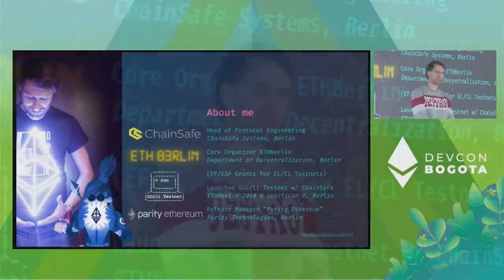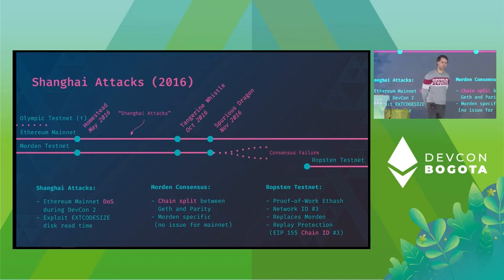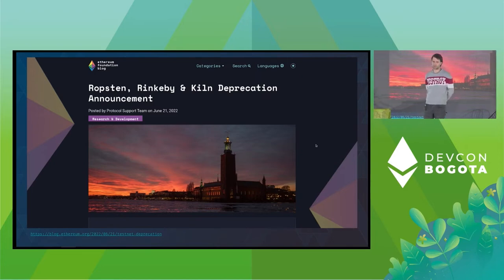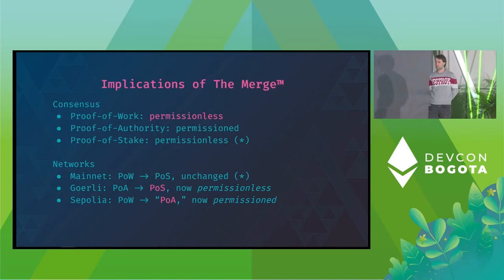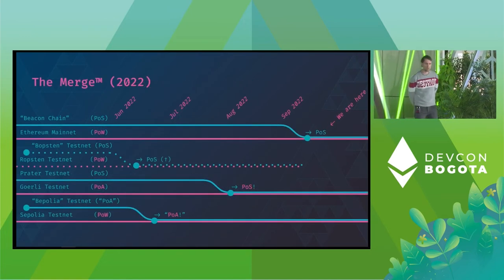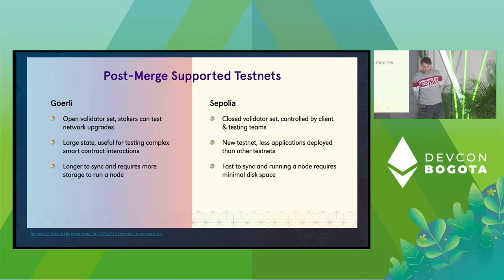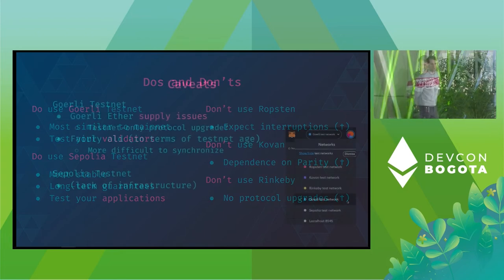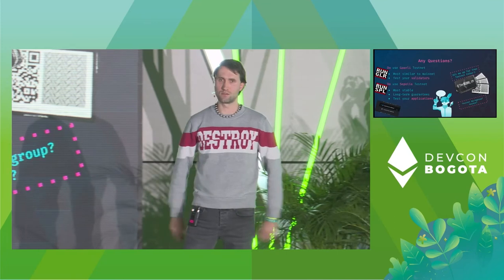Post-Merge Testnets by Afri Schoedon | Devcon Bogotá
The merge of the beacon-chain consensus layer with the EVM execution layer is a major milestone for Ethereum, if not the most significant. The changes introduced are also affecting testing infrastructure. It's an excellent opportunity to look at the public testnet infrastructure, compare the various networks, and present the Sepolia and Goerli testnets to teams and developers still relying on Kovan, Rinkeby, or Ropsten.

Speaker(s): Afri Schoedon
Skill level: Intermediate
Track: Developer Infrastructure